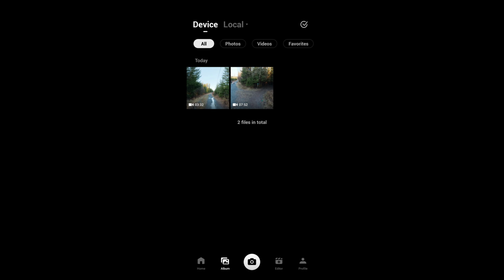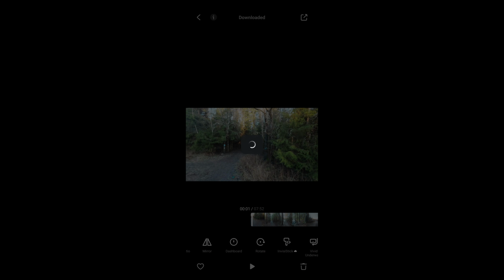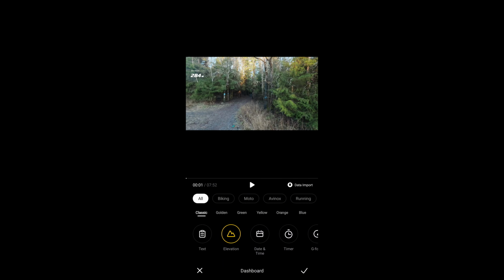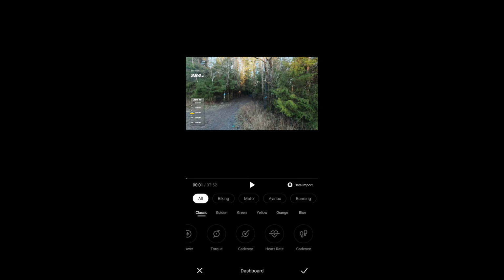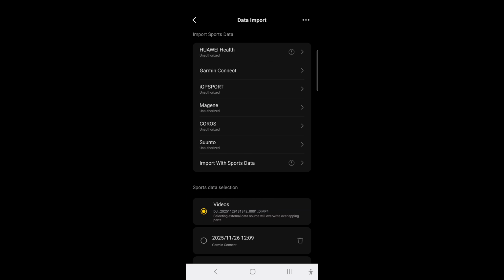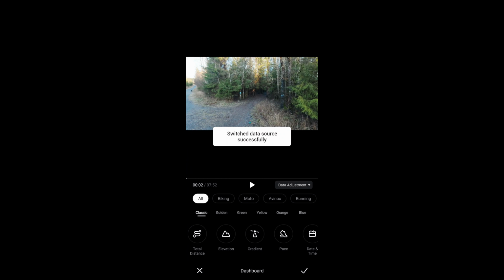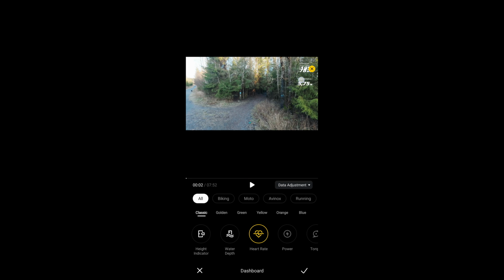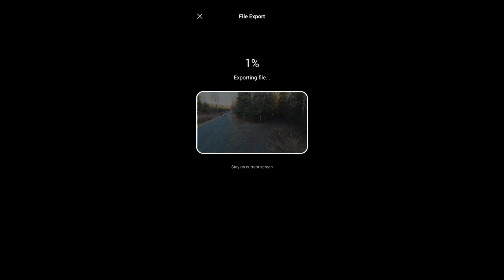Action 6 Video quality and verification of Mimo data from Garmin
Testing to see what are the data from Garmin Connect and what data are being collected from the camera when using Mimo Dashboard to add data on the video. Also verifying what data is correct and where it is being collected from.

Also testing the quality of the video footage in Normal color mode and to see if I can avoid the typical smearing when filming in a little bit low light.

Once again, also testing Mic 3 stereo vs internal Action 6 mono microphone.